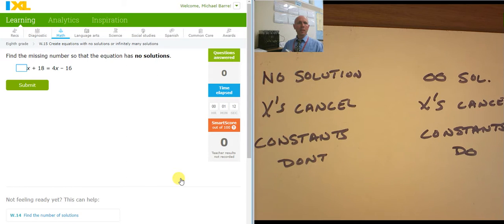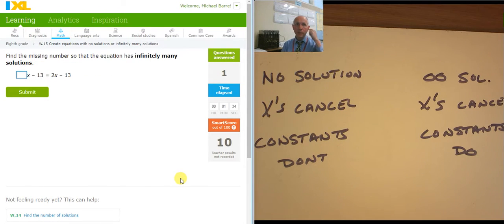ixl 8th W.16 Create equations with no solutions or infinitely many solutions (v18.9a)